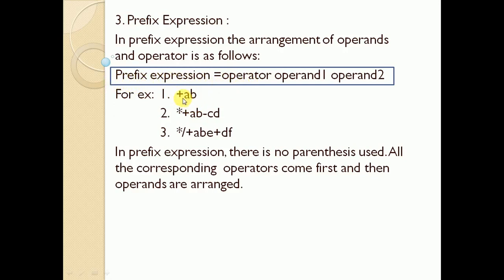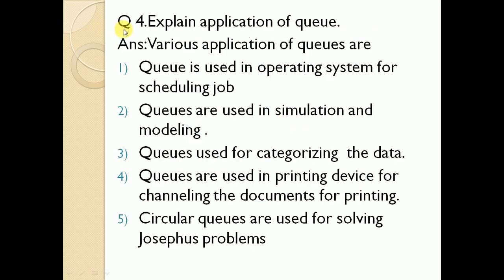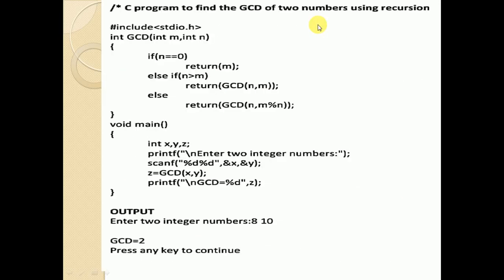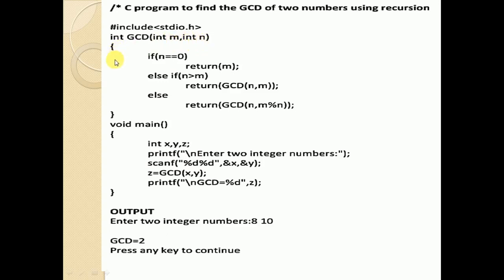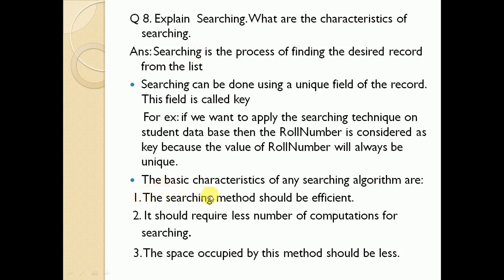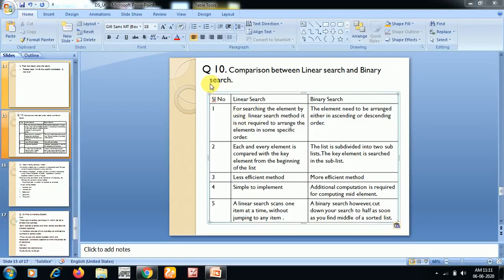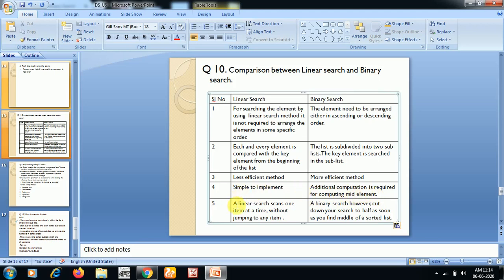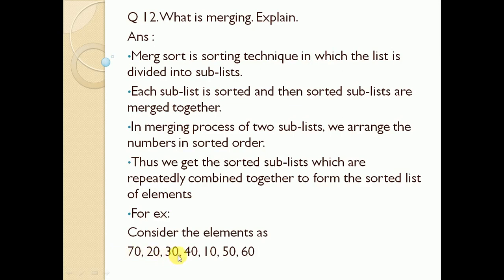Data Structures(15CS41T): Revision of Unit 6: Application of DataStructures- Smt. I. M. Patil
Video Lecture on Revision of  Unit 6: Application of DataStructures
  By: Smt. I. M. Patil Lecturer, Dept. of CSE,
S.J.P.N Trust's Polytechnic, Nidasoshi